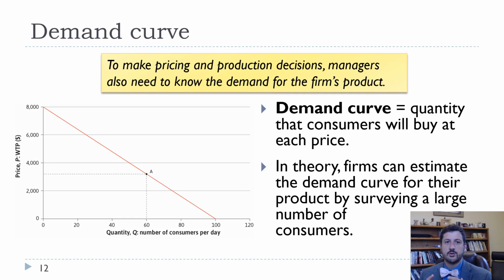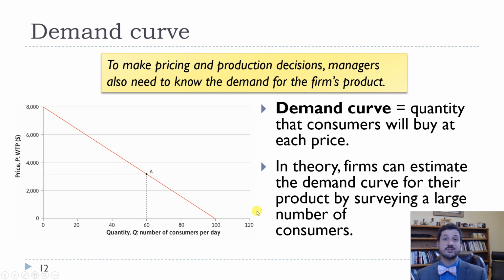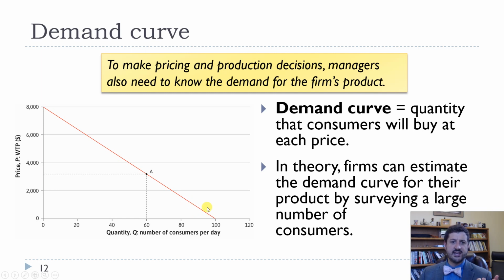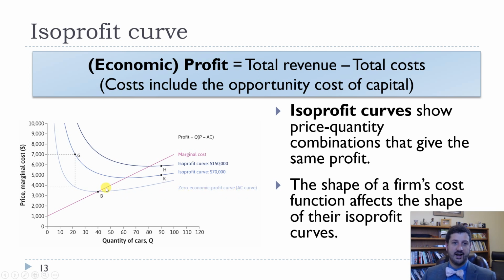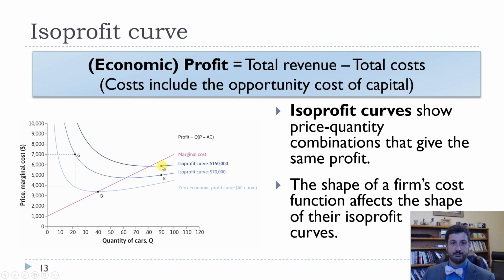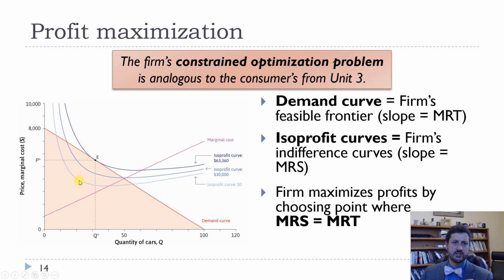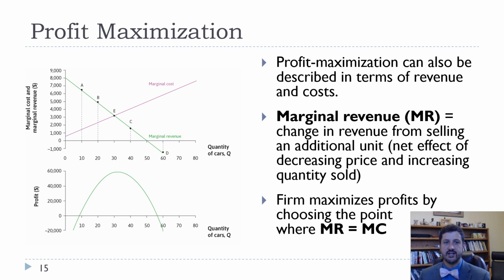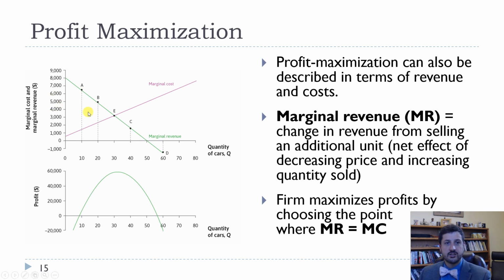Ch7-Demand Curves and Profit Maximization